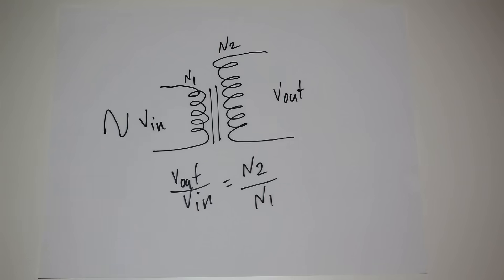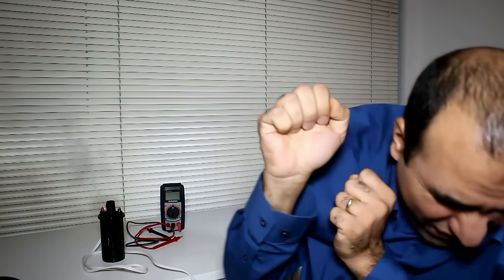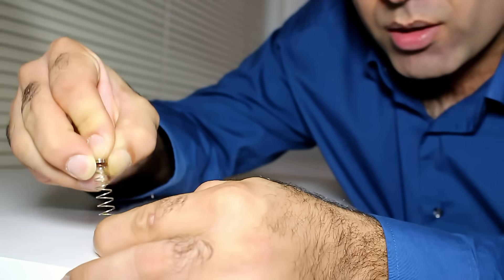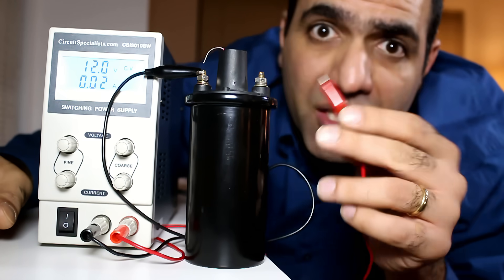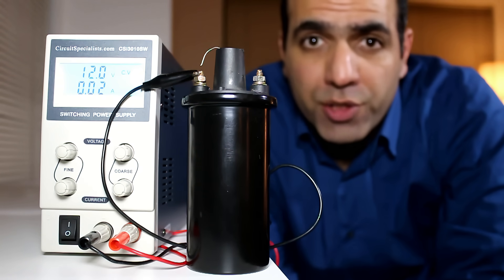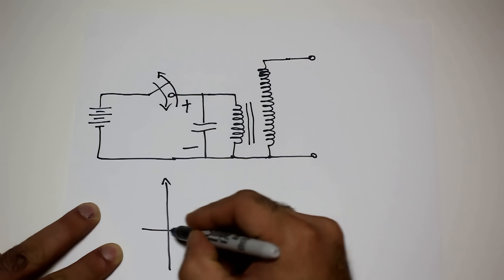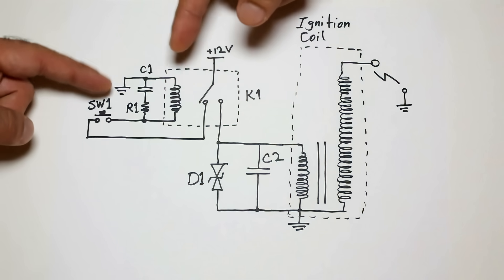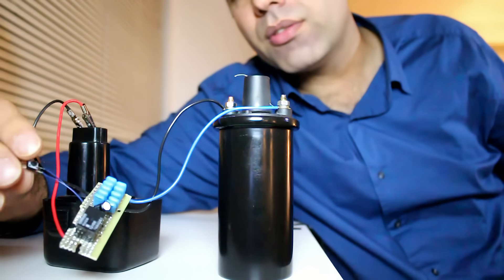How to Make a Taser (Stun Gun)